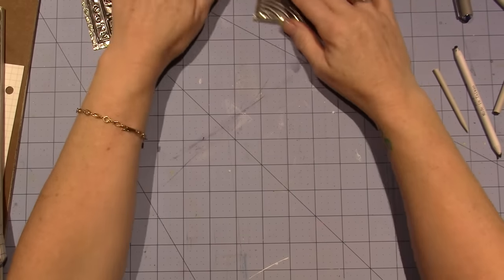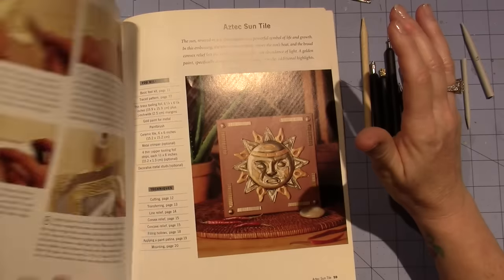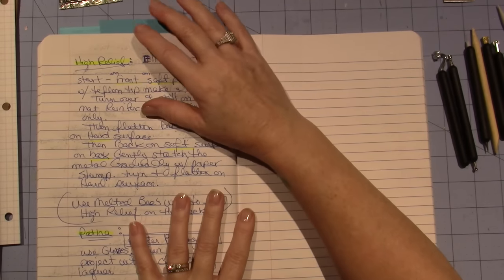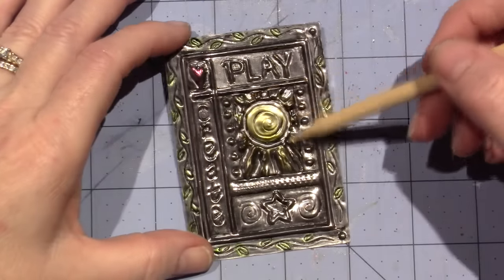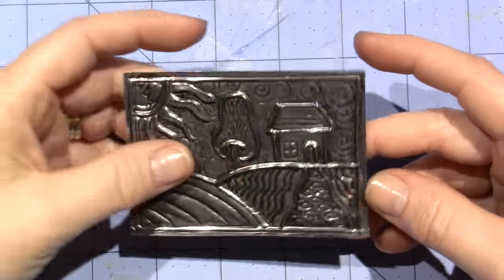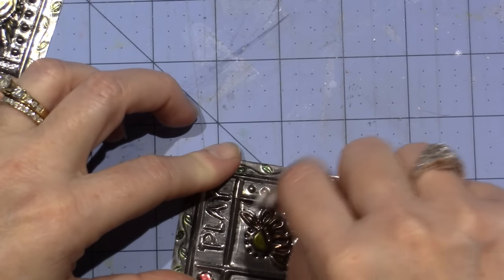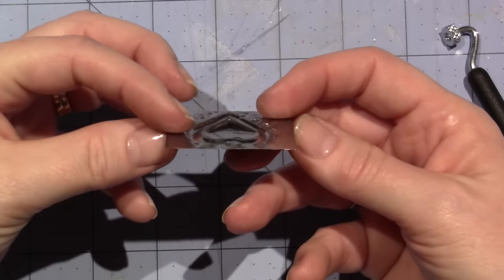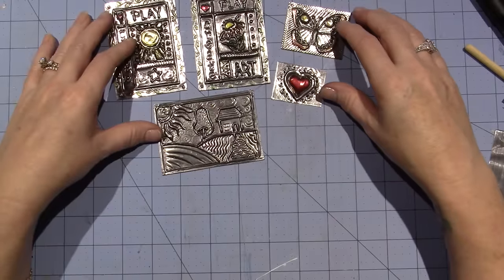Metal Embossing with Pewter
I wish I could go and take a class with her.
TFW, Sara